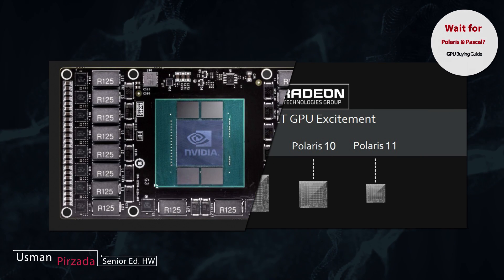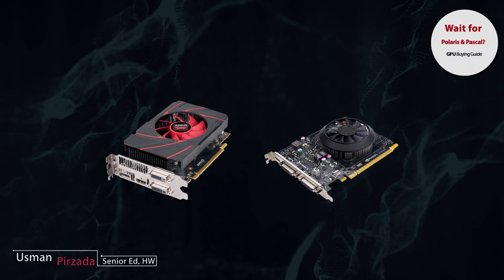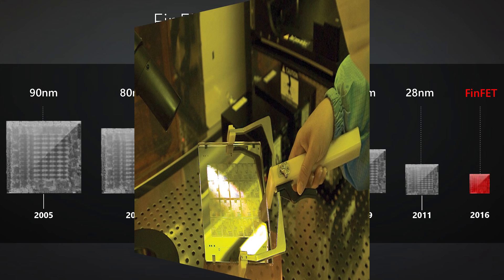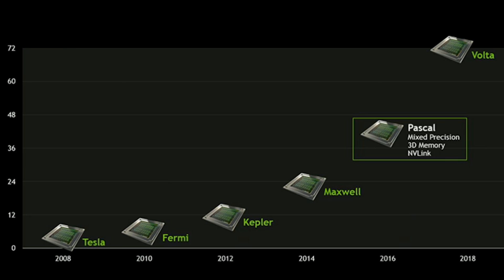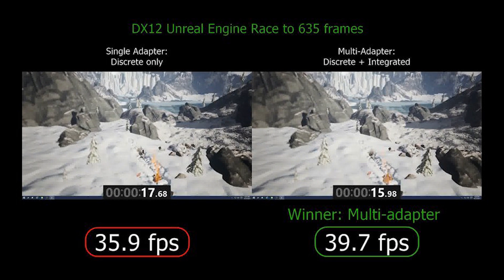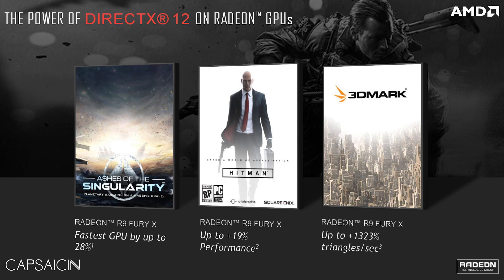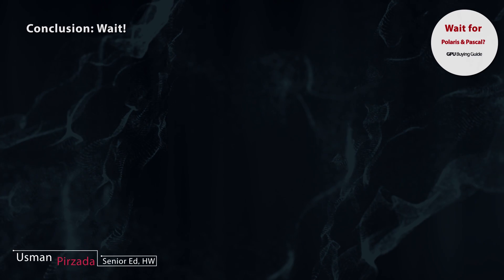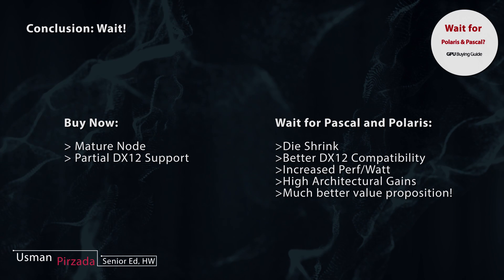GPU Buying Guide 2016 - Should You Wait For Pascal And Polaris Or Upgrade Now?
Should you wait for the upcoming AMD Polaris and Nvidia Pascal GPUs or buy the current generation of graphic cards which includes the Geforce 900 and the Fury Series. The aim of this guide is to give you a definitive answer to the question in a systemic fashion so you are better equipped to buy the graphic card that you desire. Nvidia's Pascal flagship, dubbed the GTX 1080 will be here in a few months in 2016, while as Polaris 10 and 11 are expected to hit the shelves at about the same time.